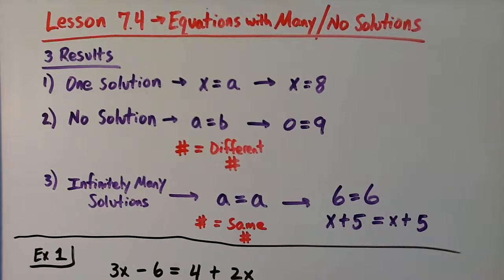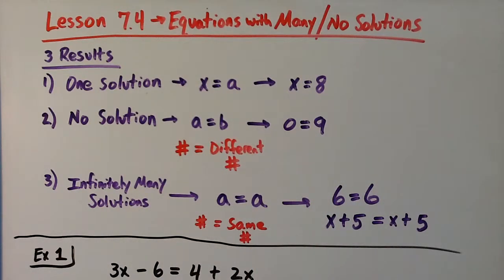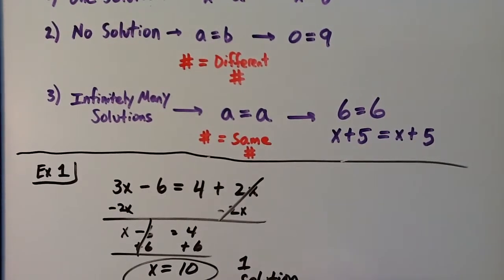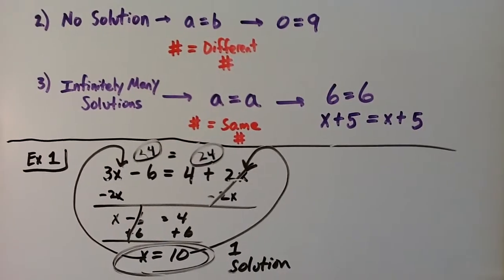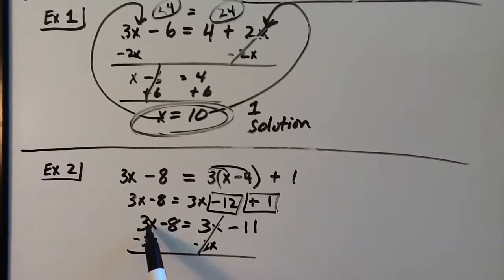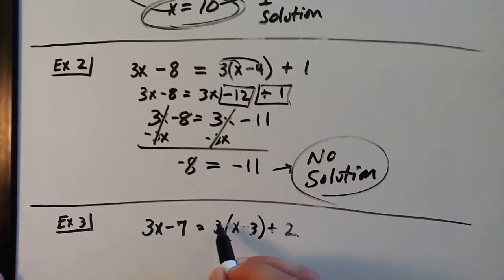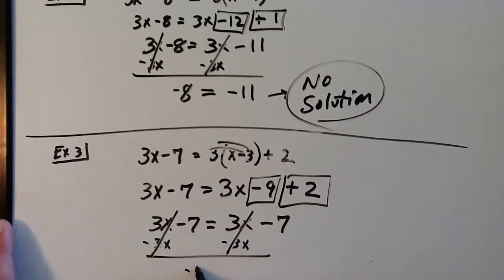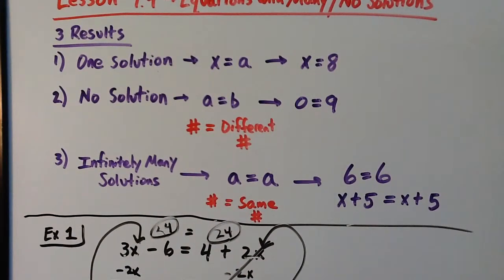Number of Solutions (8th)